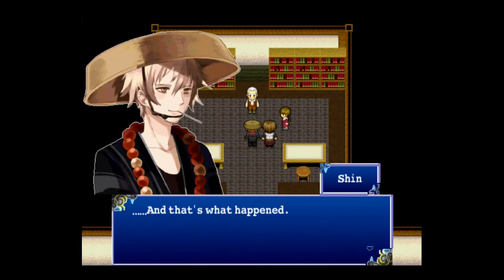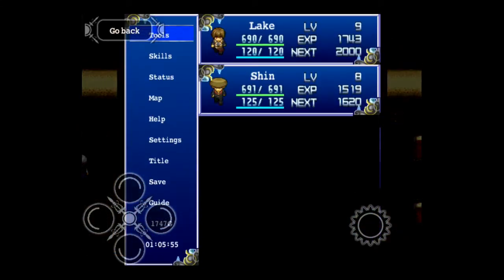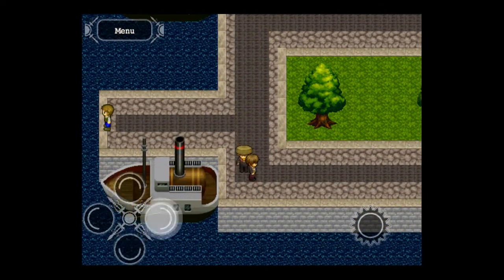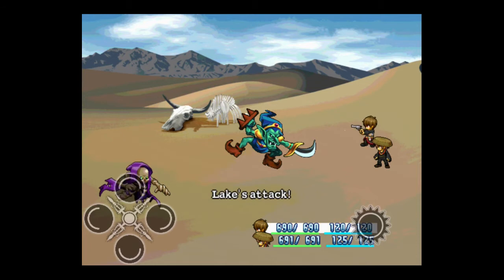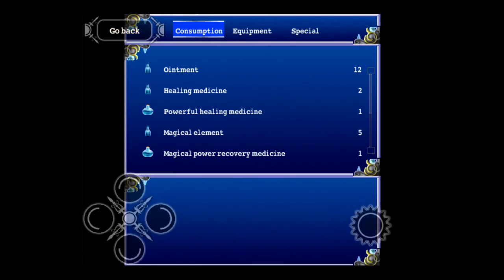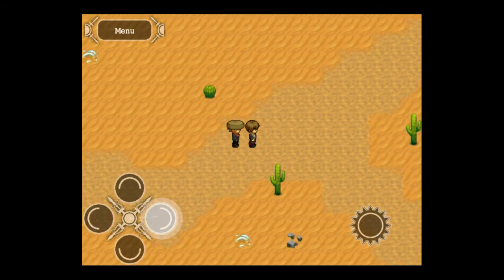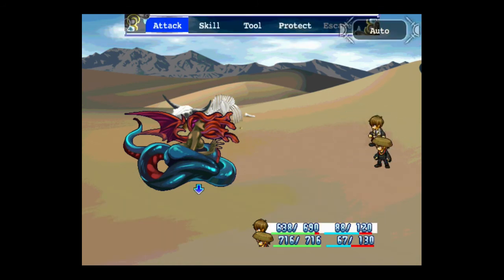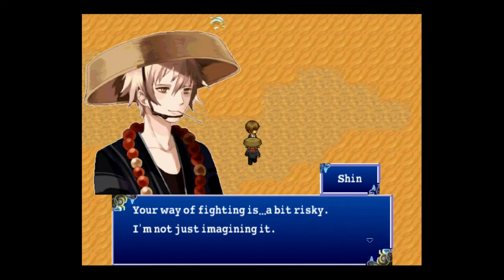Quick Look - Aeon Avenger (iOS)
This is a quick look of Aeon Avenger on the iPad. Aeon Avenger is made by Kemco

It is compatible with iPhone 3GS, iPhone 4, iPhone 4S, iPhone 5, iPod touch (3rd generation), iPod touch (4th generation), iPod touch (5th generation) and iPad. Requires iOS 4.1 or later.

The quick look was produced by Dustin from the Classic L337 Gaming & Electronic Podcast.